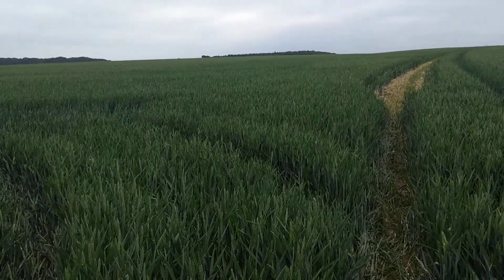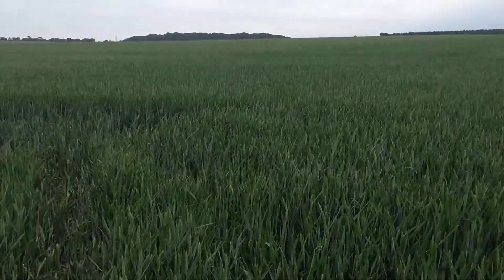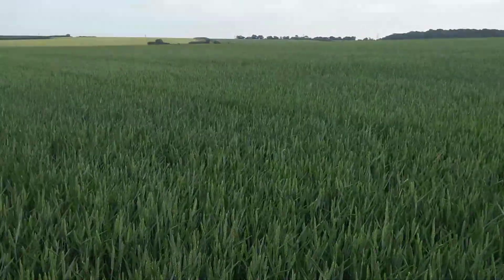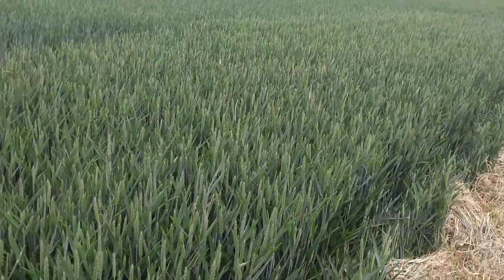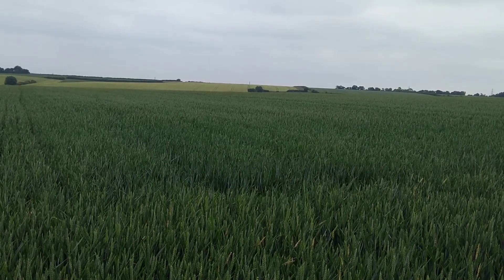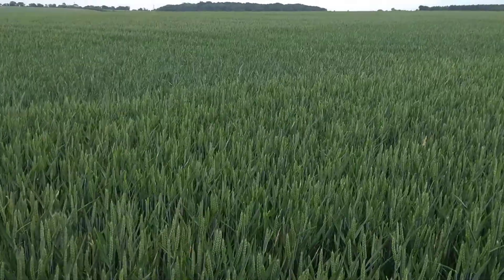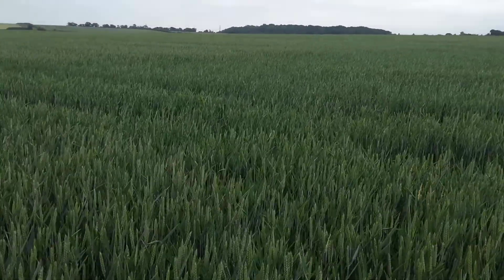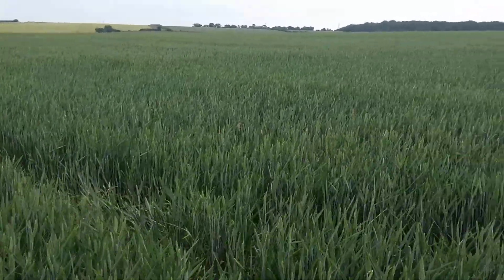AminoA 5th wheat drilled by Triton Dec 15th